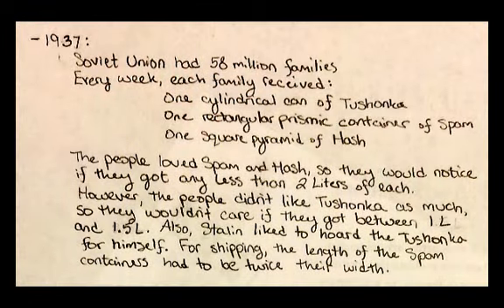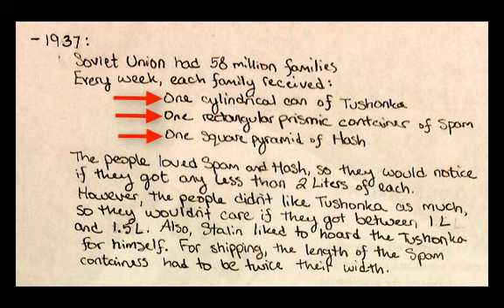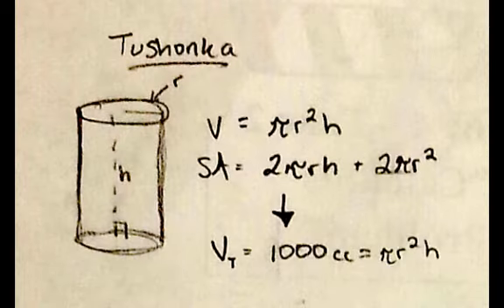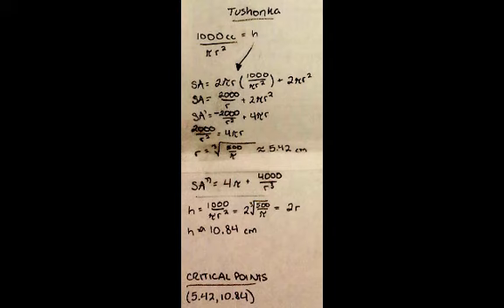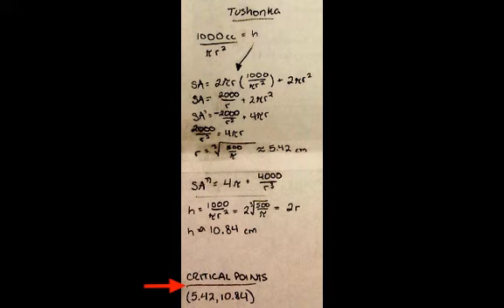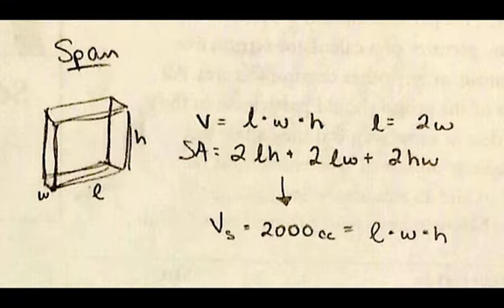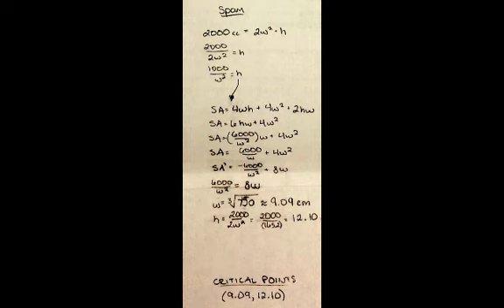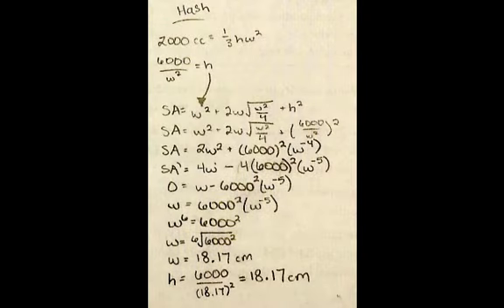Calculus Project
An explanation of the use of calculus in optimization; also, a nice Soviet propaganda video.